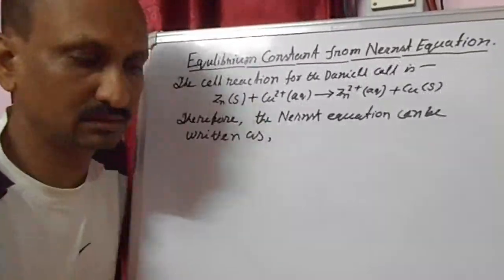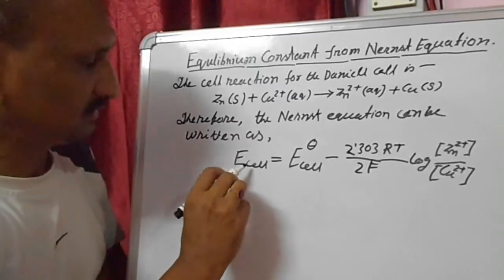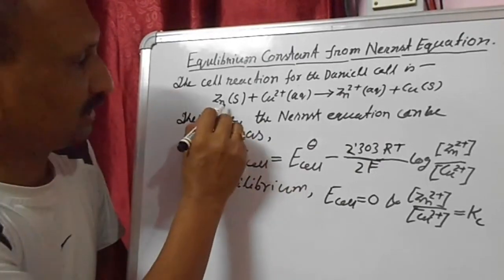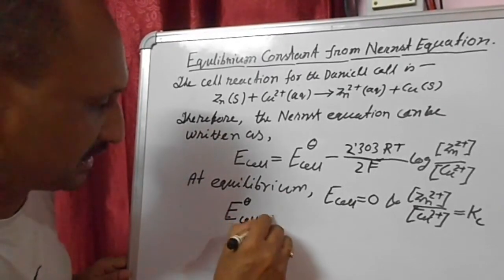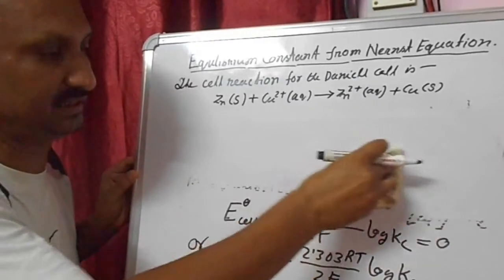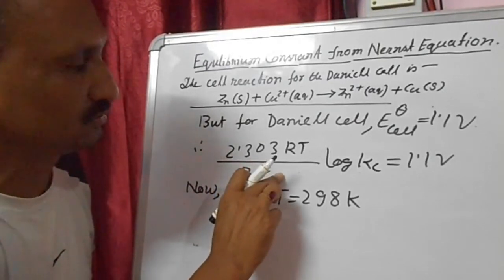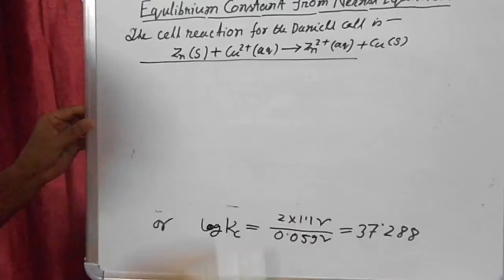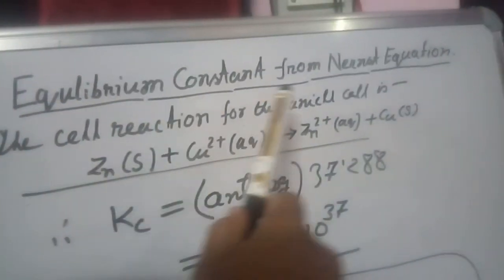Chapter:ELECTROCHEMISTRY Topic 6:Equilibrium Constant from Nernst Equation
Welcome to Pp Chemistry 5th August, 2020
👉 6th lecture